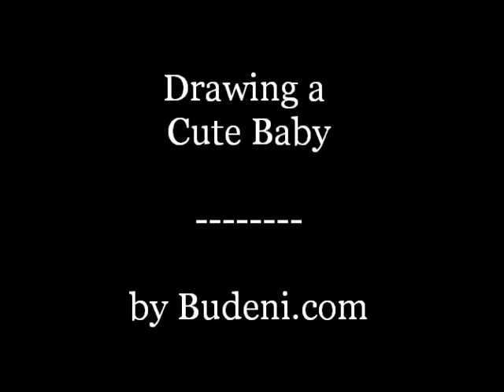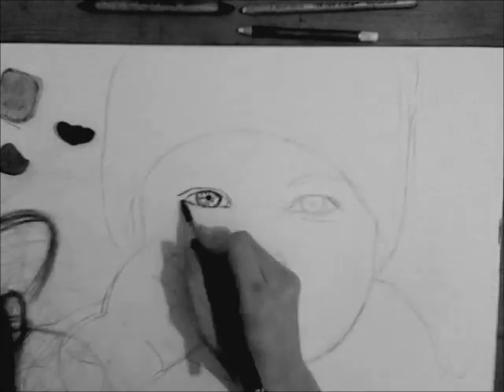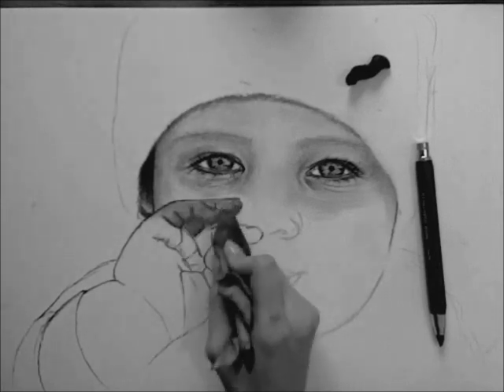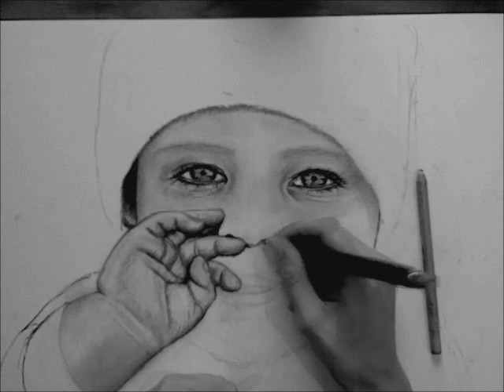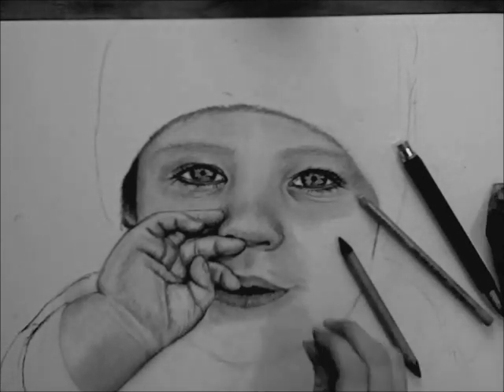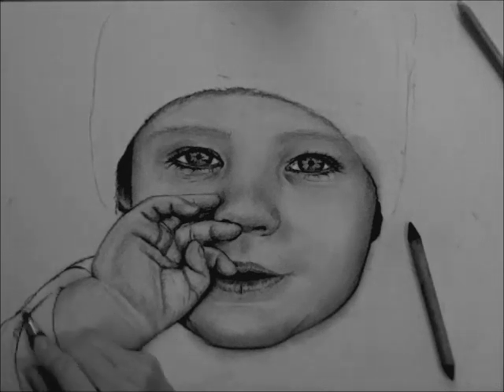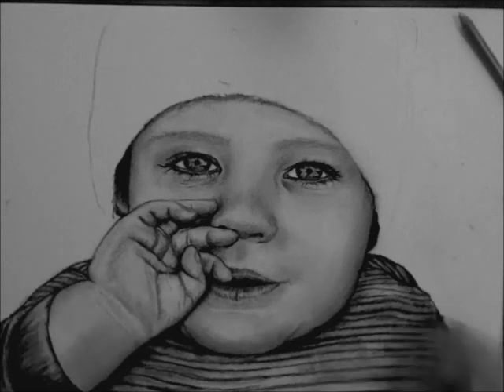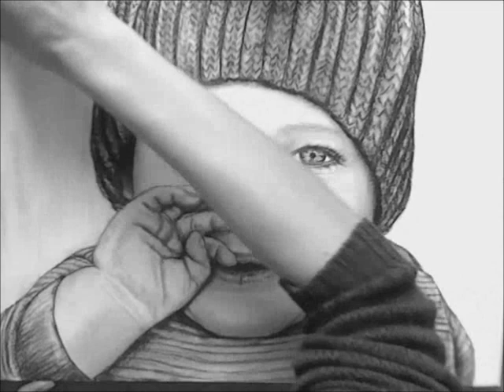How to Draw a Baby with Charcoal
This Video shows how I drew a cute baby boy named Chris with charcoal. Of course I also explain to you how I use my equipment to create certain effects.

Equipement:
Pencil 3B (for the sktech), Black Chalk Lead in a Mechanical Pencil, Kneadable Eraser for the Highlights, white Rubber (siliconfree), Rubber Pencil (for Highlights), 90 g/qm Paper, Blending Stump, Charmois Leather

Drawing Time: 4-5 Hours